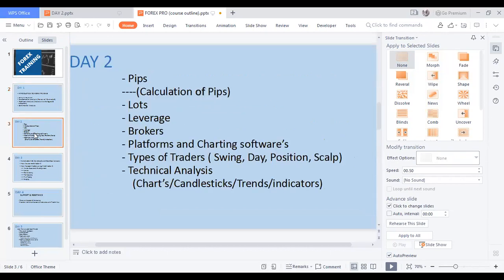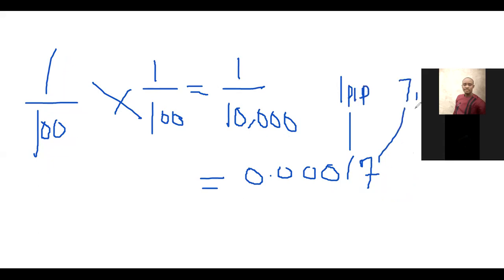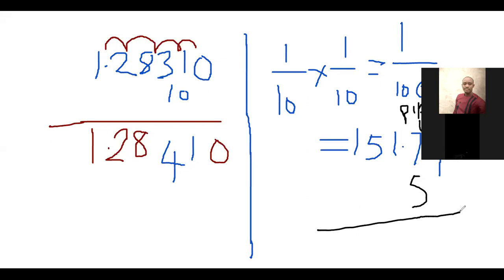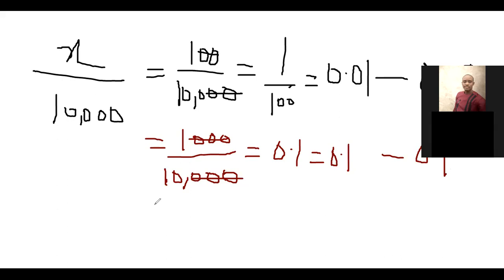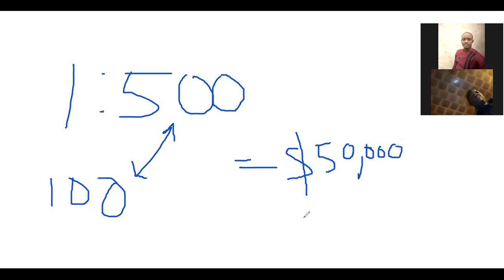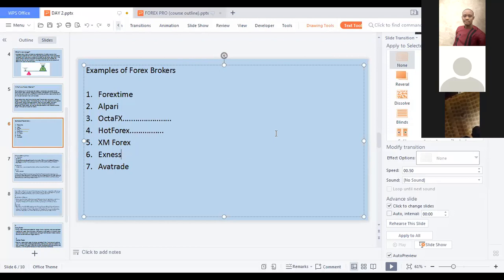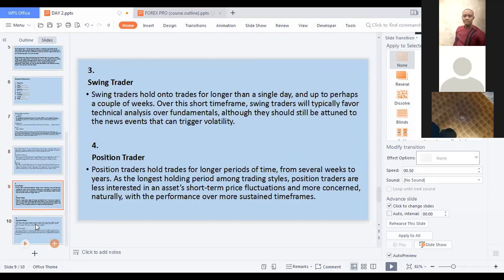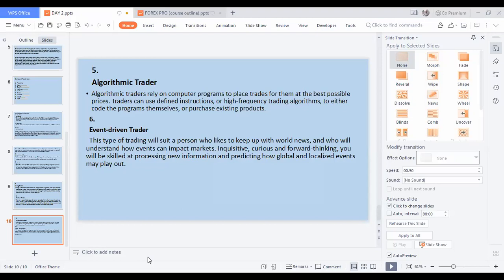DAY 2 || PIPS || LOTS || LEVERAGE || BROKERS || PLATFORM